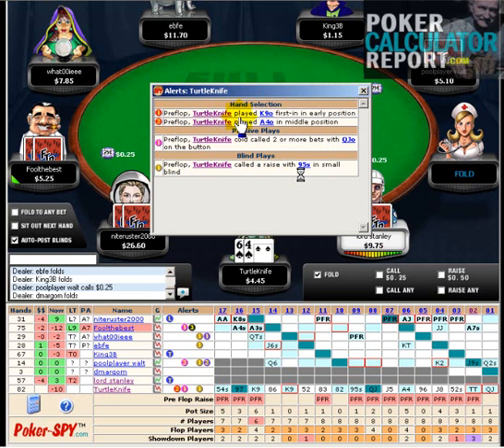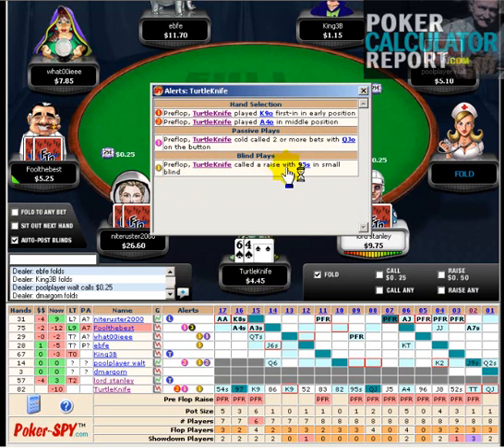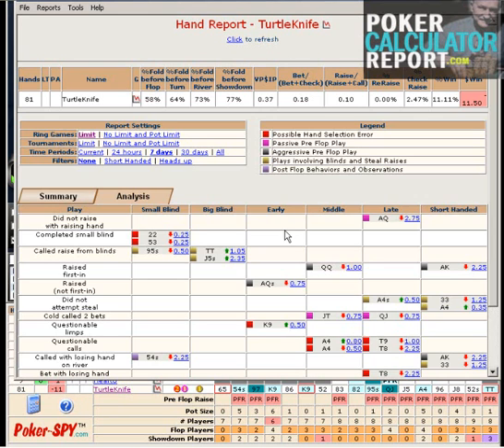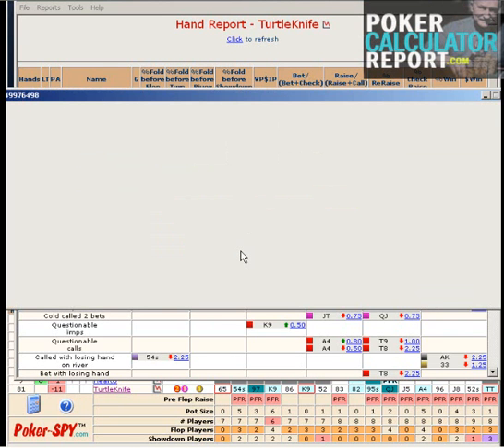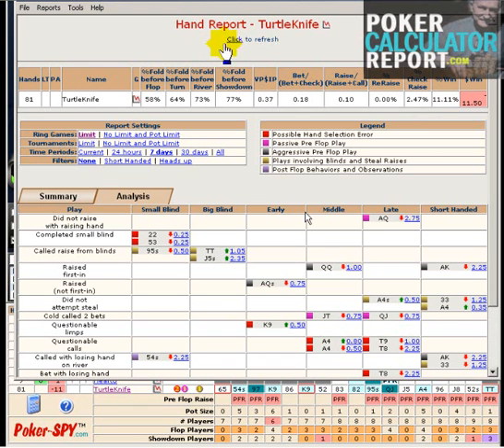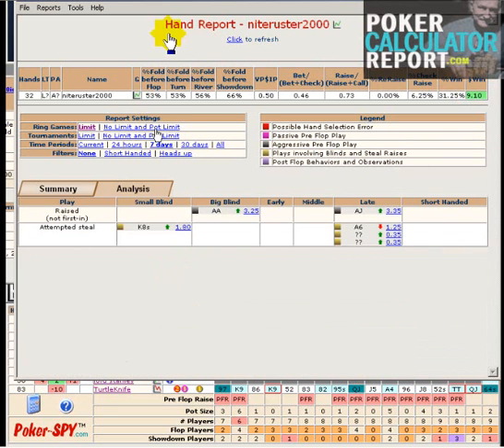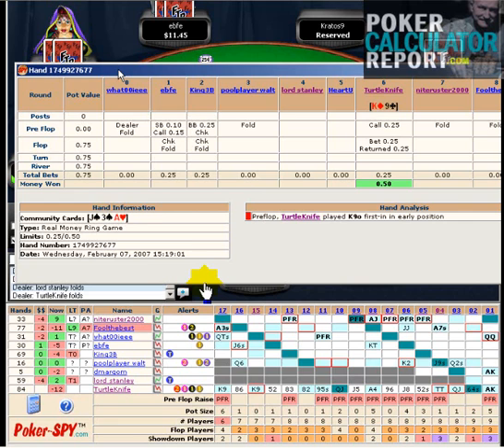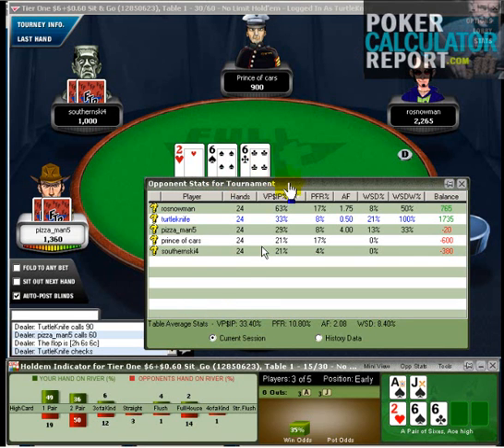Poker-Spy Poker Calculator